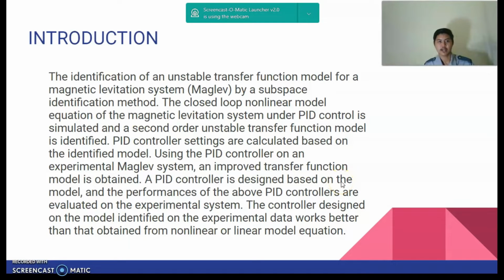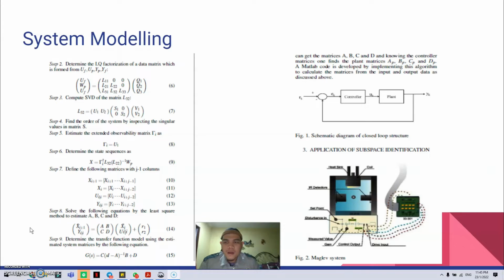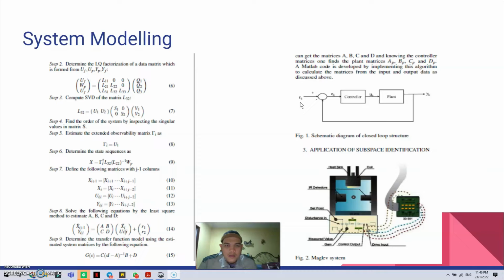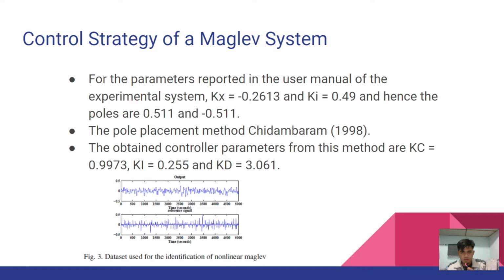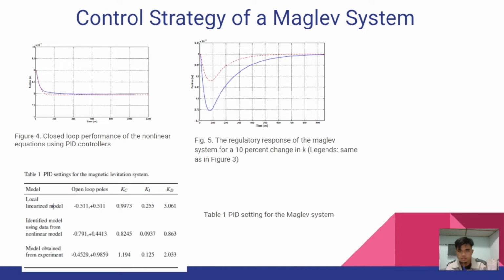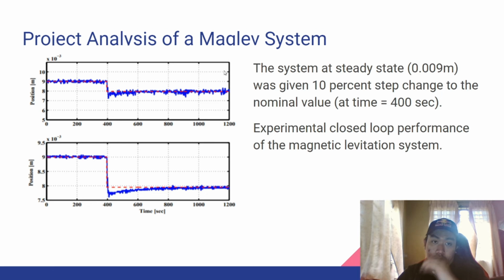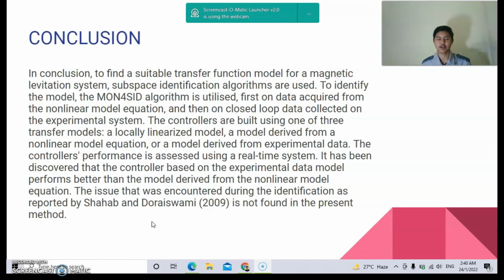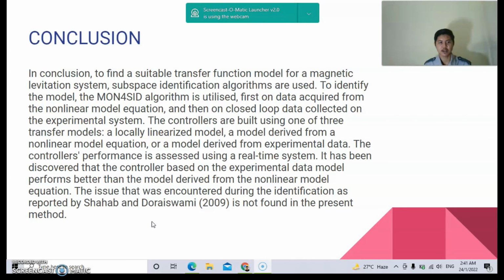GROUP4 ASSIGNMENT2 01G BEE2143SN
-Magnetic levitation model system with transfer function-
Good day all, we are from group 4 SIGNAL AND NETWORK 01G choose MAGLEV topic for assignment2.